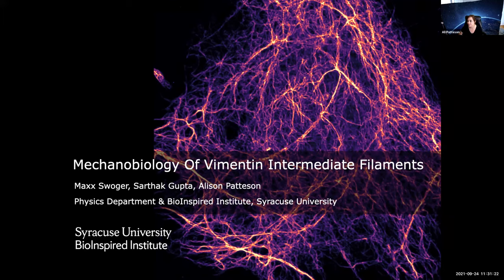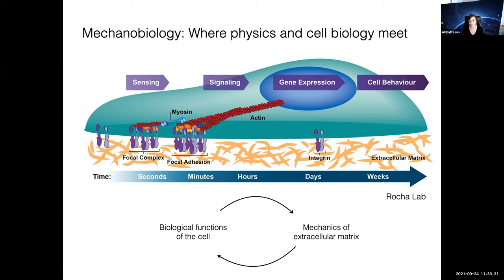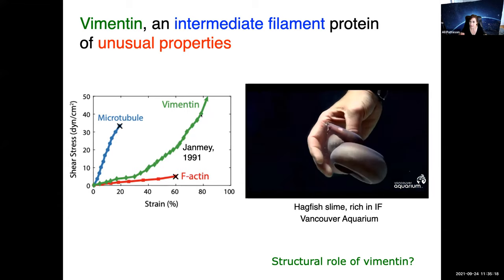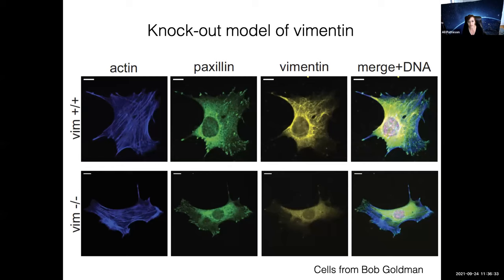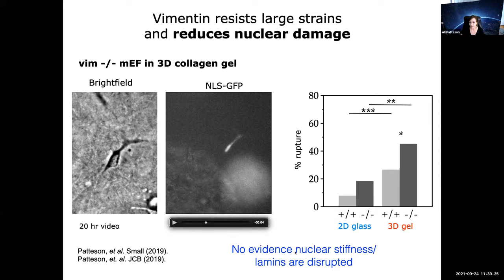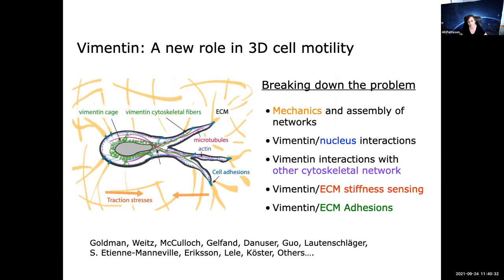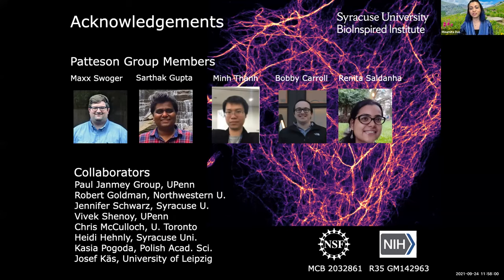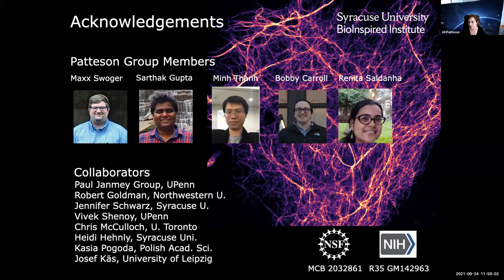Alison Patteson: Mechanobiology of vimentin intermediate filaments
Part of the Biological Physics/Physical Biology seminar series on Sep 24, 2021.